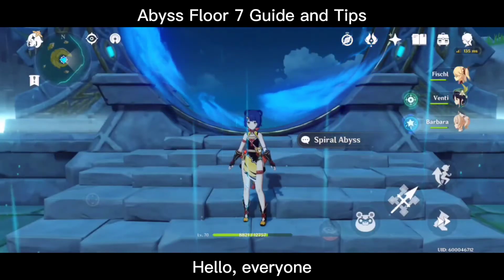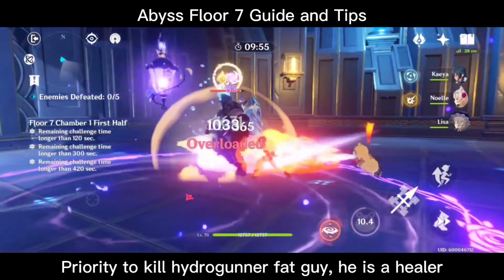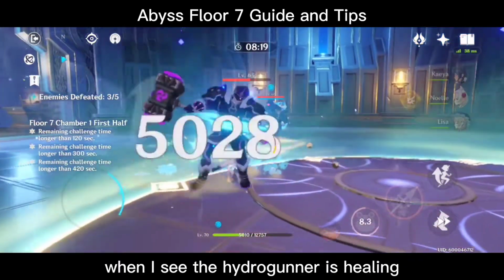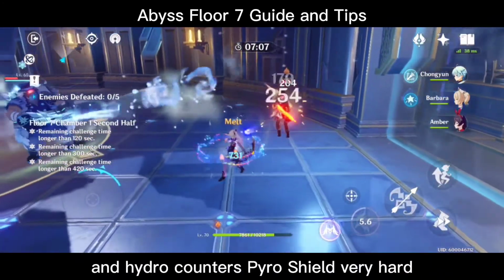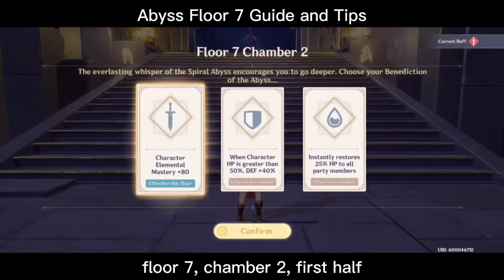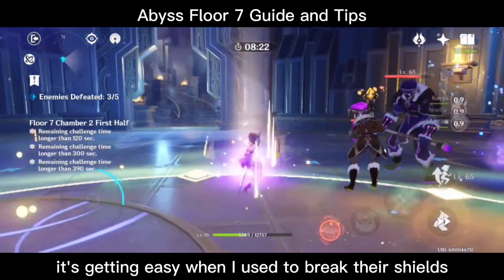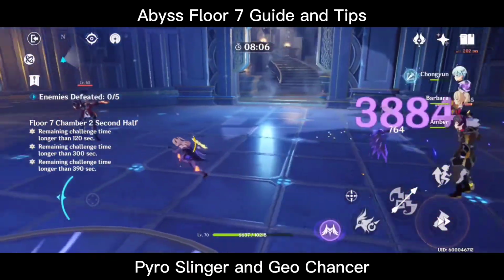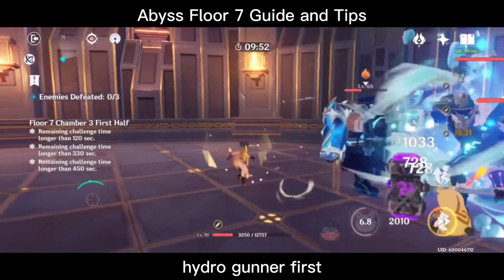[F2P Guide] Spiral Abyss Floor 7 (4 Stars Heroes Only) | Genshin Impact Guide for Beginner Players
00:51 Party Setup
01:10 Spiral Abyss Floor 7 Chamber 1 First Half
04:00 Spiral Abyss Floor 7 Chamber 1 Second Half
06:28 Spiral Abyss Floor 7 Chamber 2 First Half
08:30 Spiral Abyss Floor 7 Chamber 2 Second Half
10:30 Spiral Abyss Floor 7 Chamber 3 First Half
12:08 Spiral Abyss Floor 7 Chamber 3 Second Half

Hello, Welcome to K Gaming Channel.
I am a Genshin Impact F2P Mobile Player.